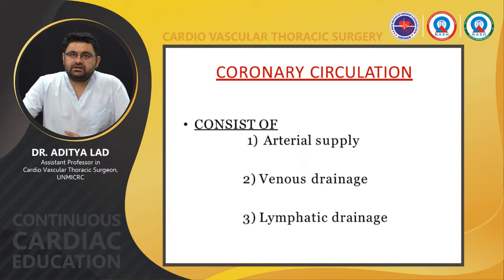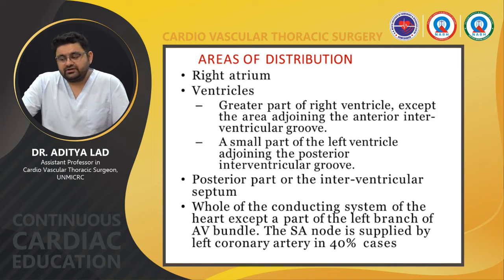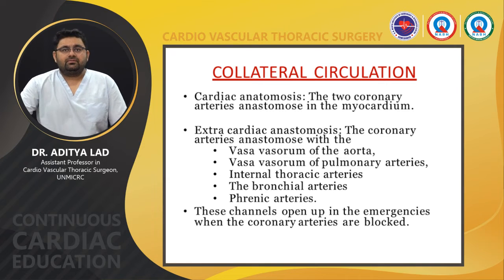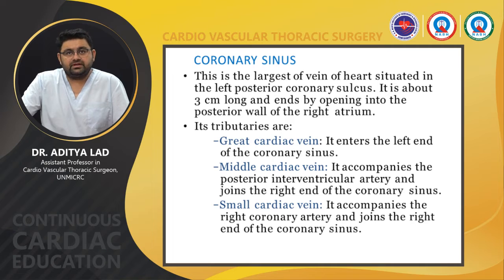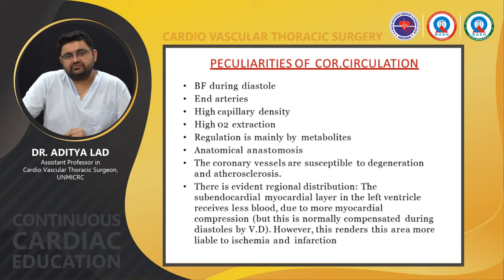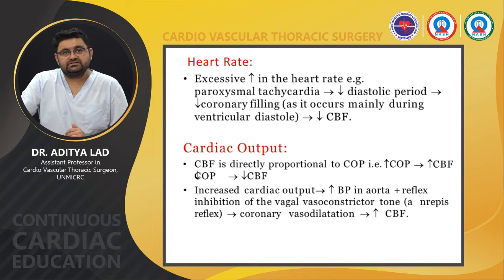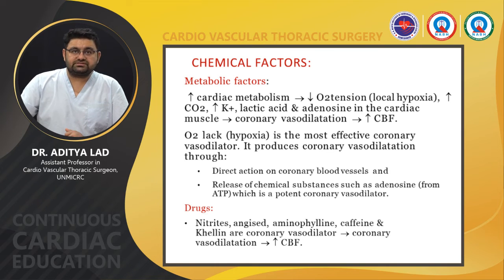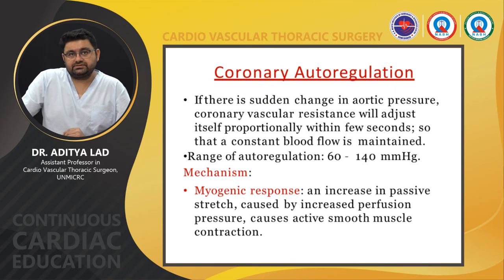THE CORONARY CIRCULATION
THE CORONARY CIRCULATION PRESENTED BY DR/ ADITYA LAD